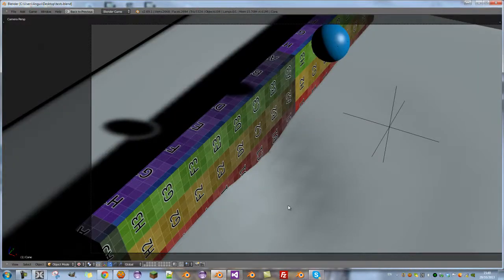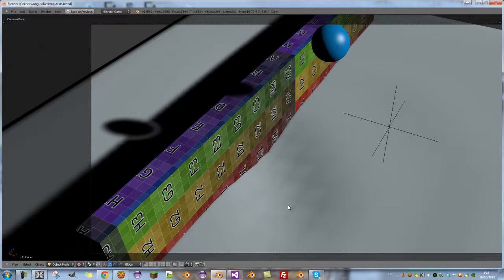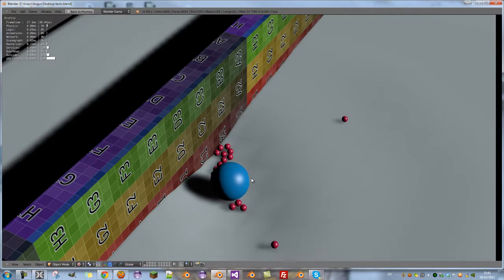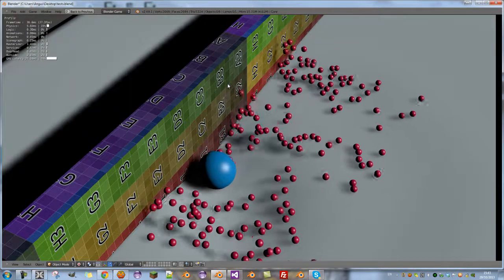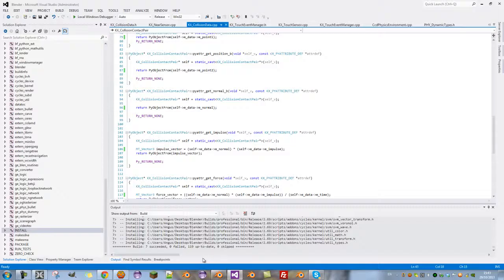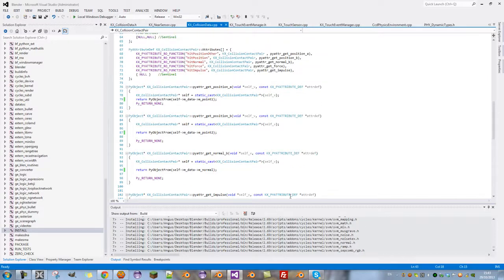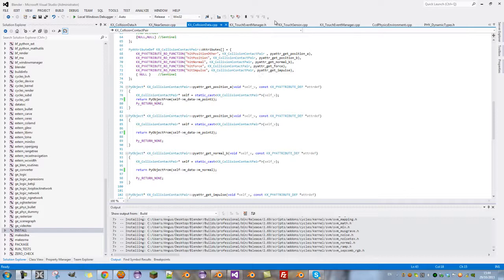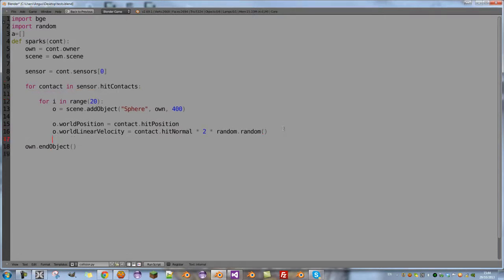BGE Collision data